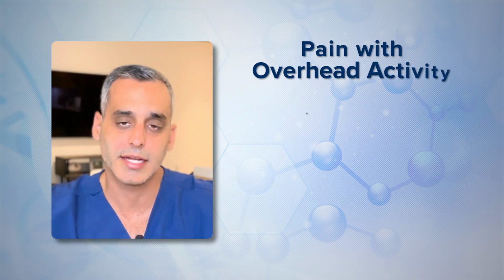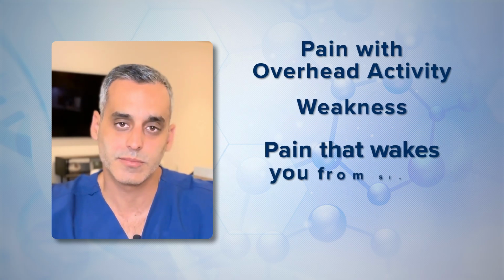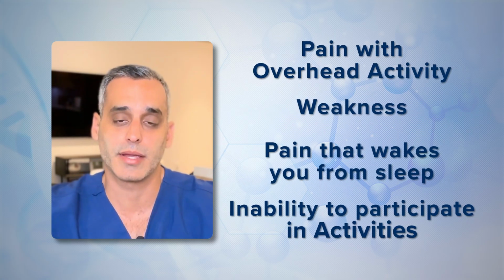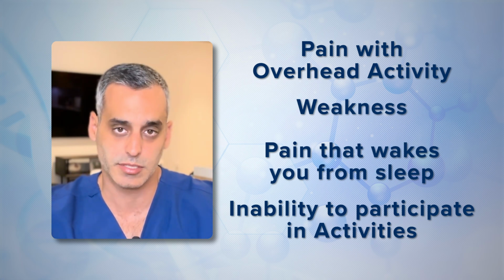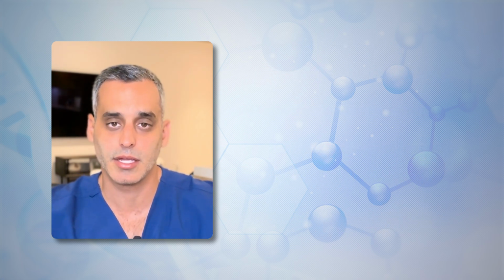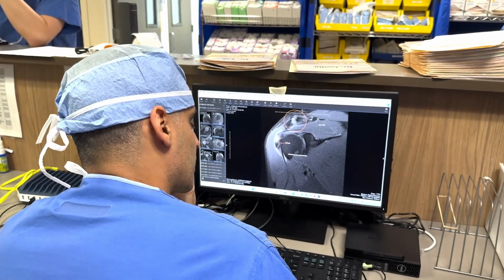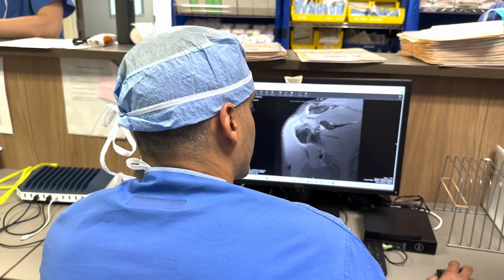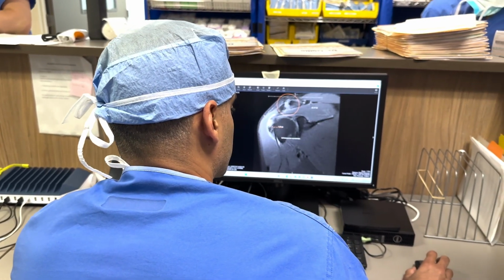Rotator Cuff Tears Patient Guide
Struggling with Shoulder Pain That Wakes You Up at Night? 😴🤕

Pain reaching overhead, lifting, or even sleeping could signal a rotator cuff tear. Whether it’s a small tear or a full-thickness injury, getting the right diagnosis and treatment is key to feeling better. 🩻

👉 Don’t ignore the pain—schedule an evaluation today! 📅